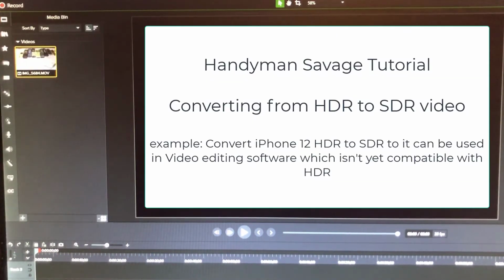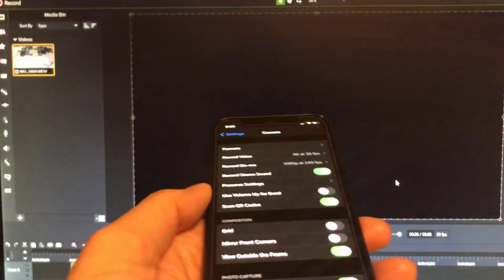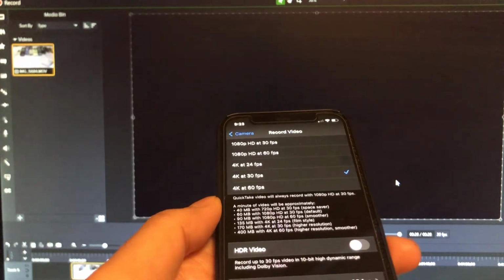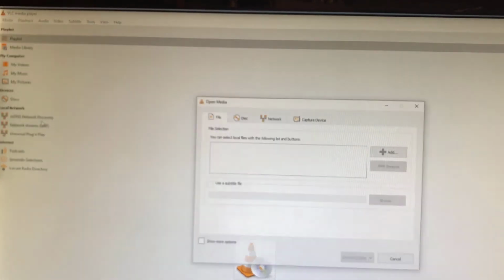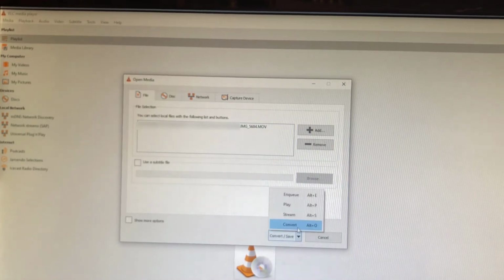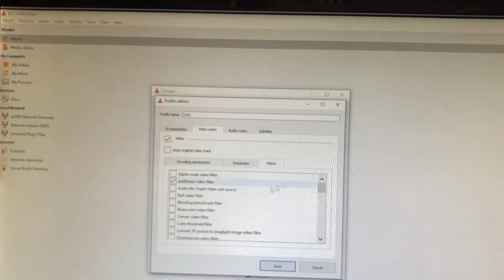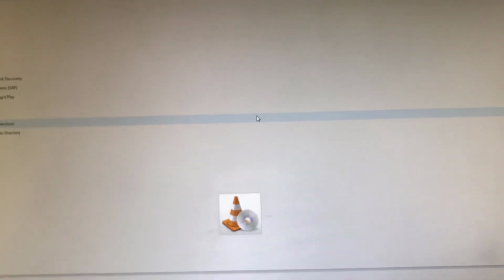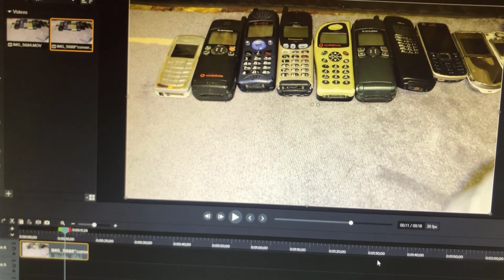Convert HDR video to SDR video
So you bought a funky new Smartphone or Camera and it records in HDR.

You shoot a great video and want to edit the video clip using your video editing software of choice. But what's this, your video clips are all washed out with extreme brightness.

The cause is your video Editing software not being capable of handling HDR clips.

In this Video tutorial, we explore two fixes:

1) How to fix the problem at source, so for future you don't need to worry about this. or just wait till the Editing Software is updated to cater for HDR.

2) How to convert HDR video clips to SDR for FREE so that they will play in your video editing software such as Camtasia.

Apologies for the focus on the video, my camera doesn't like recording from monitor screens.